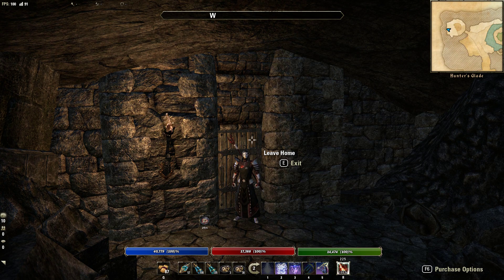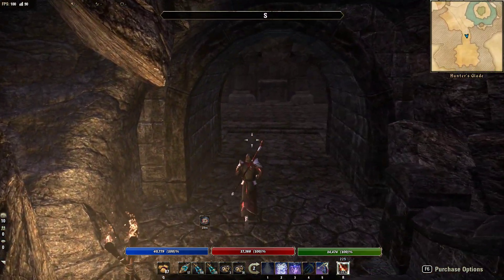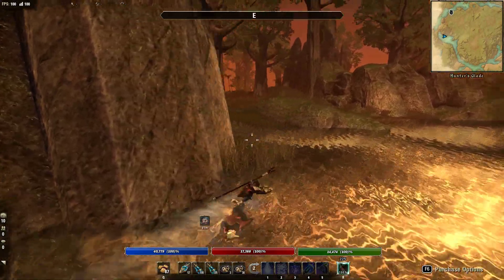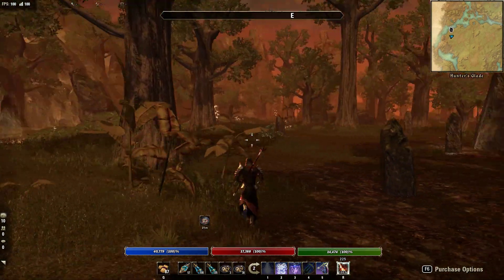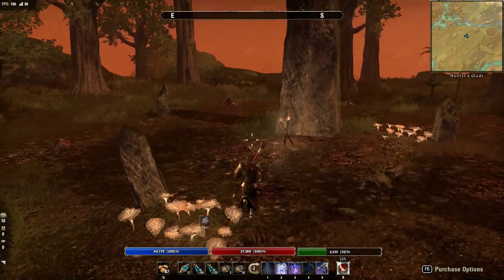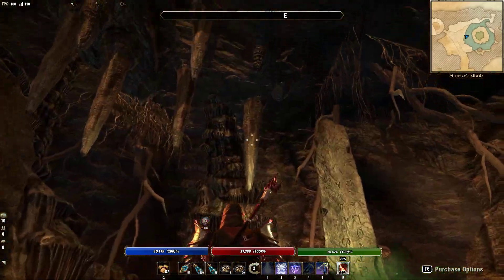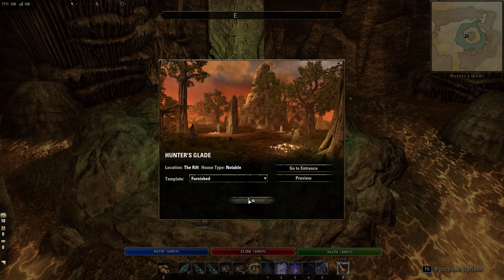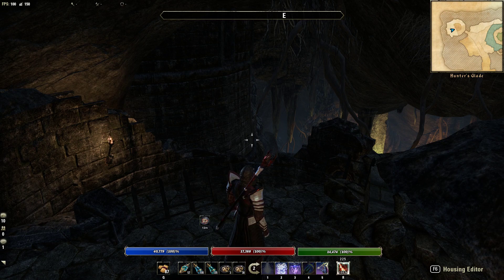ESO Hunter's Glade House Tour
This is a preview of the upcoming house Hunter's Glade, located in Riften. Not sure exactly when it will be released, or how much it will cost. It will be crowns only and will most likely release around the same time as the Wolfhunter DLC.